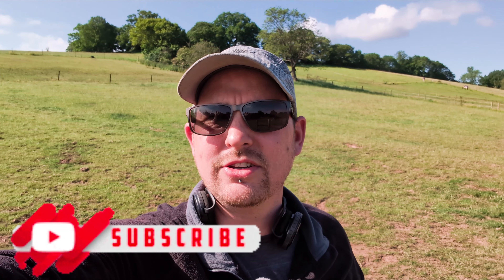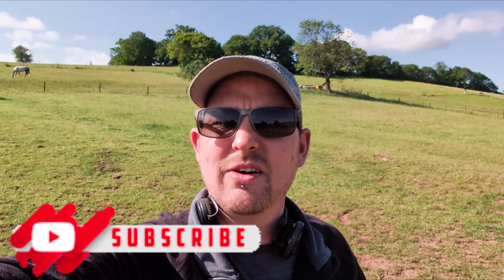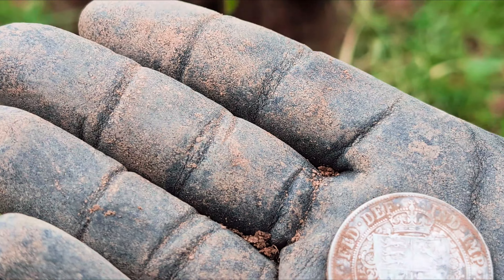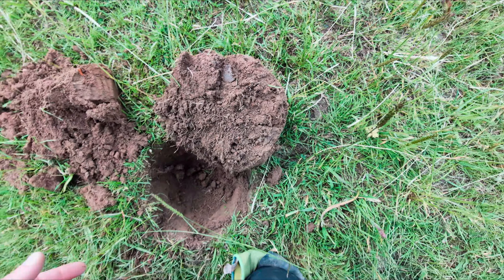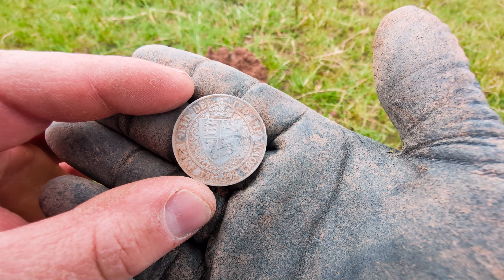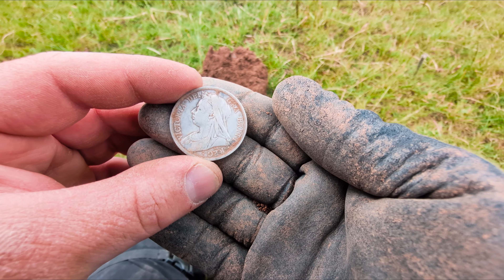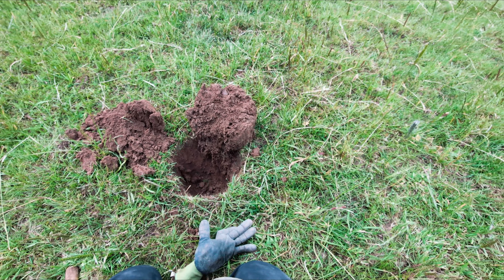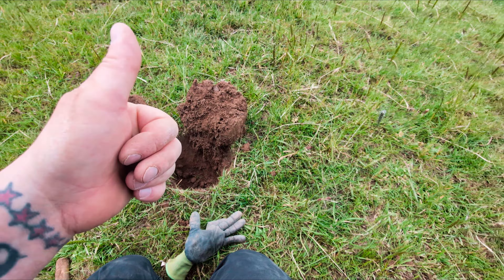Deus bonus day / British Midlands metal detecting / XP Deus 2 / Nokta accupoint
A short visit to our permission but wow some amazing find 🙂 enjoy 😁

Pop over to my Facebook page and join in with my competitions and giveaways and see if you can get one of your favorite finds added to one of my videos 🙂

I also have an Instagram, please pop over and give me a follow

music credits
Musician: @iksonmusic

please use this link if you wish to purchase any DR ÖTEK products featured in any of my videos, thank you